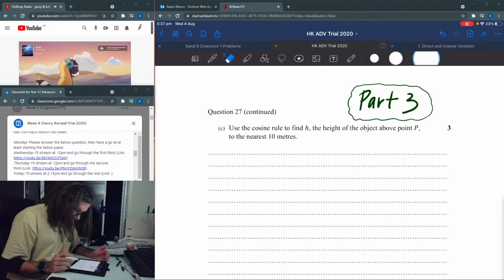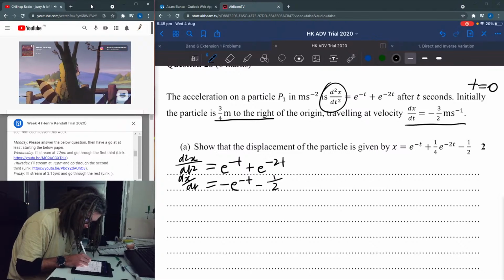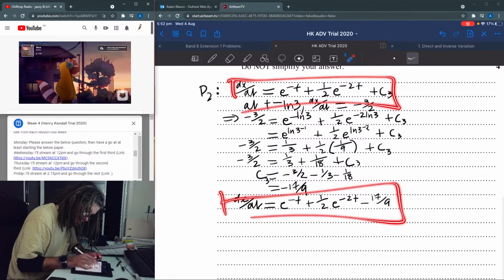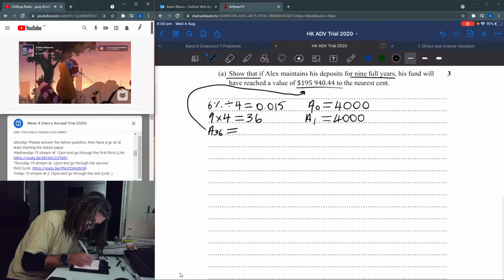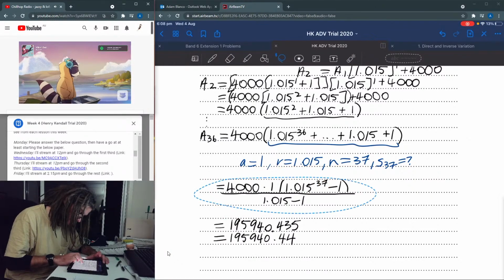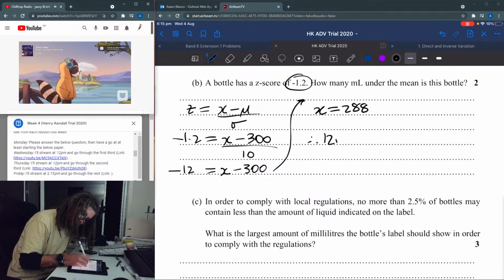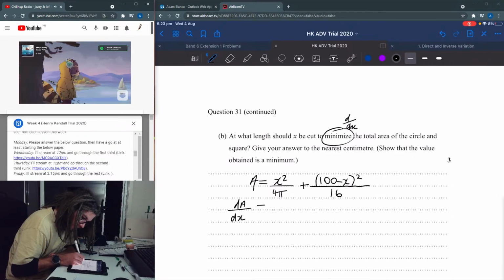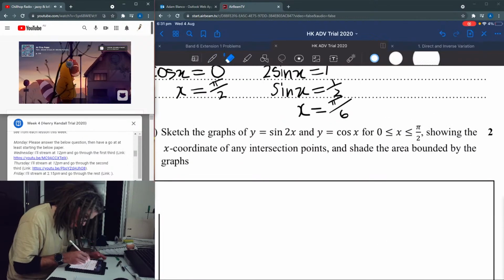Going Through... HK Trial 2020 (Part Three)